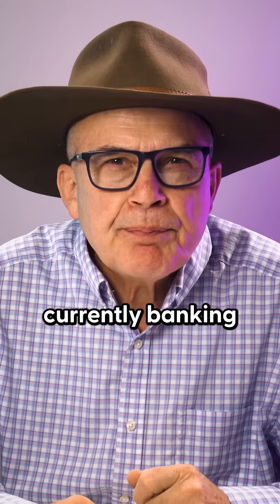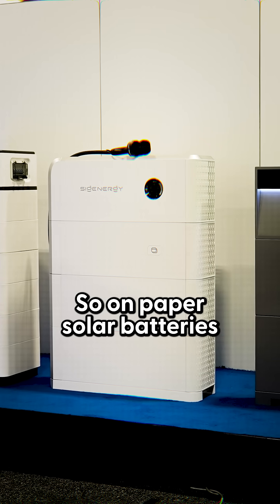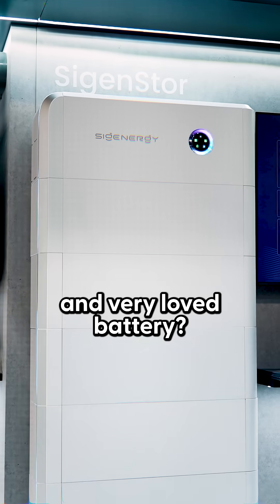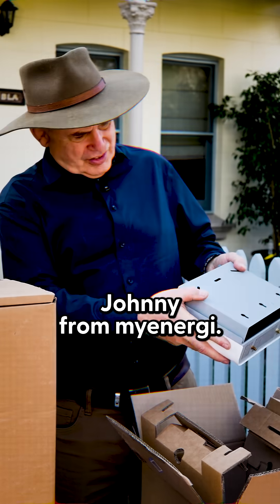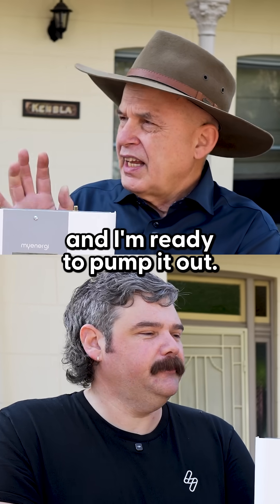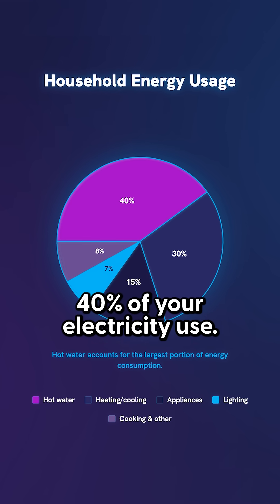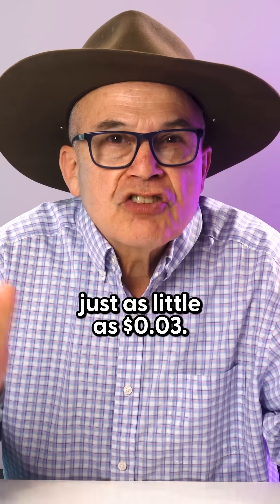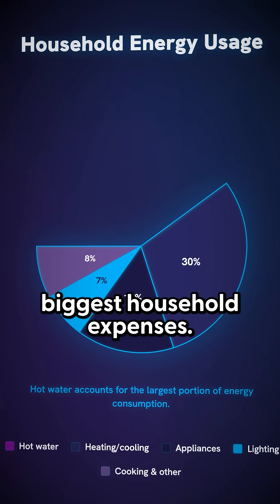Slash Your Power Bills: How Myenergi's Eddi Turns Surplus Solar Into Free Hot Water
Energy retailers are slashing feed-in tariffs to just 2c/kWh while charging 40c+. With Eddi from @Myenergi, you turn surplus solar into hot water or pool heating — saving 10x more than exporting.

Watch Markus & Johnny Warnock from Myenergi explain how your home can be a smart battery without the battery.